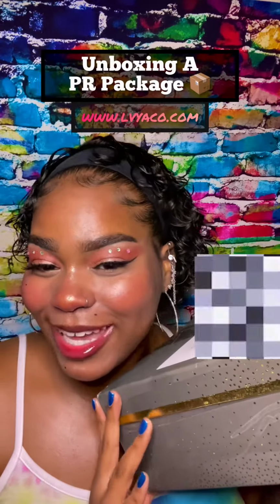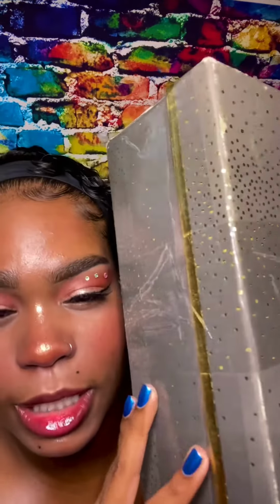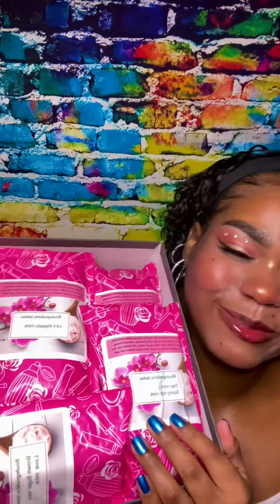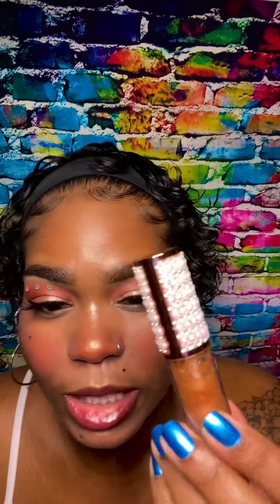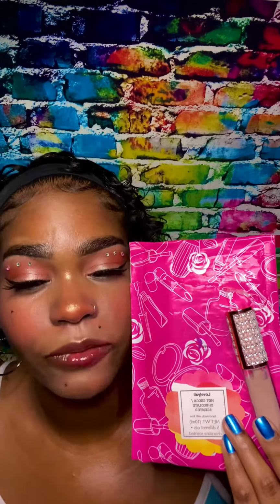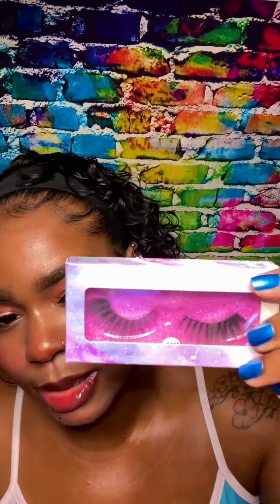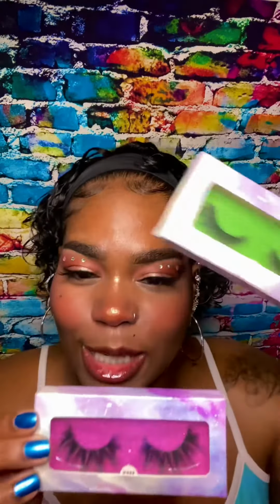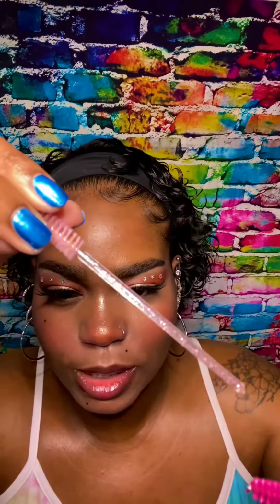Unboxing: Lovely Ali Cosmetics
💗Keep your head up and stay positive

Purpose🎤🙏🏽
Makeup 🎨💄
Art👩🏽‍🎨
Fashion🧵
Etcétera 😎

Brand Collaborations & Art Commissions/Customized Orders